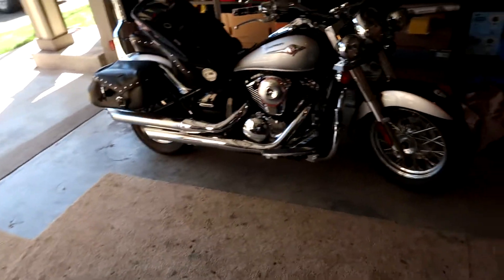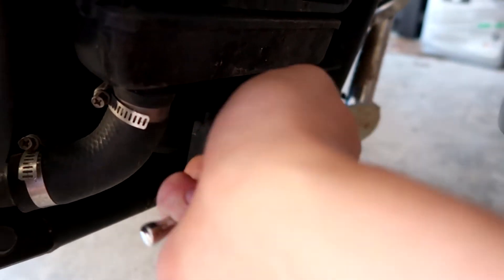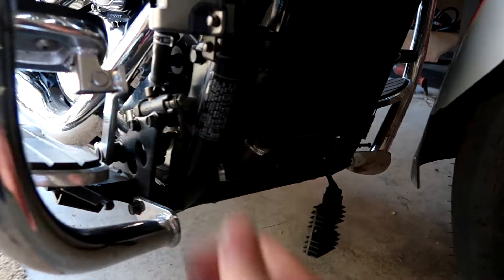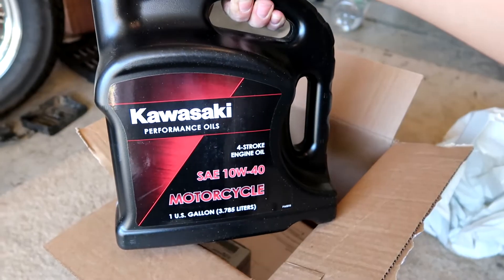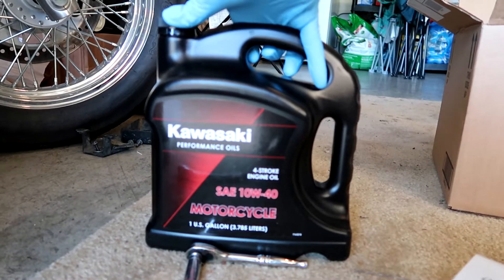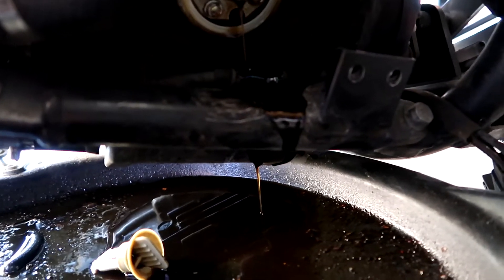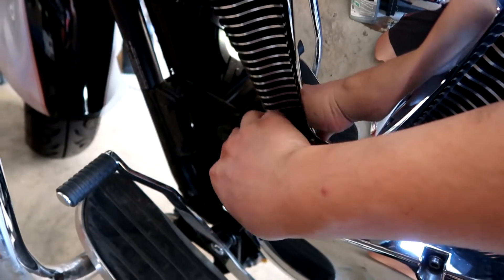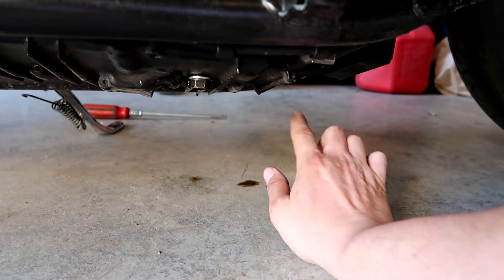Kawasaki Vulcan 900cc cheap $35 Oil change